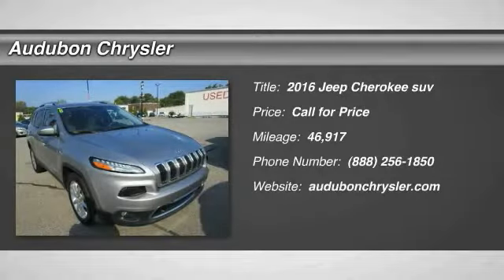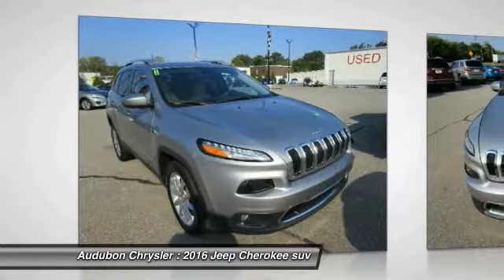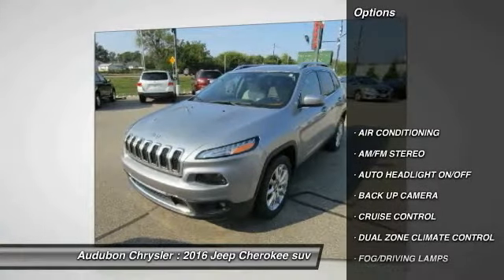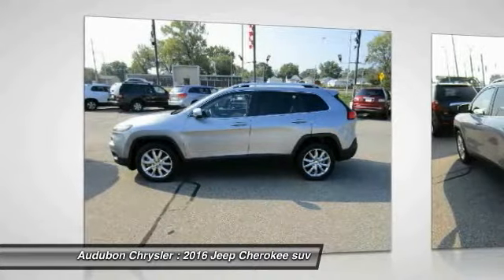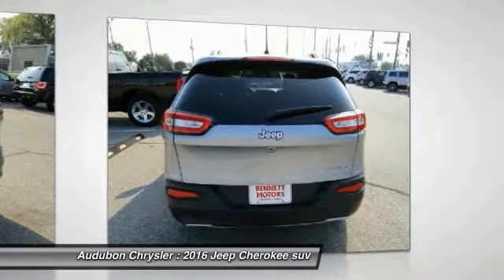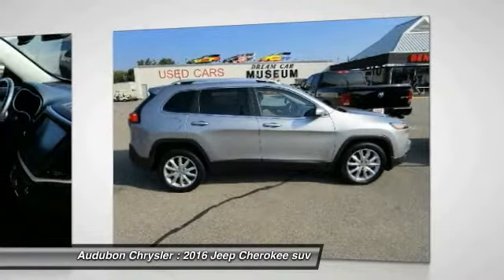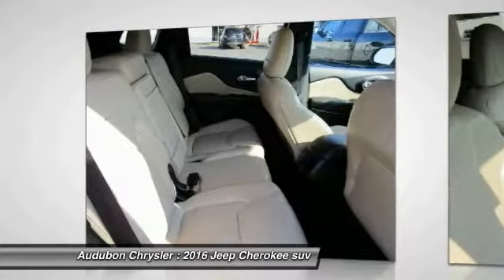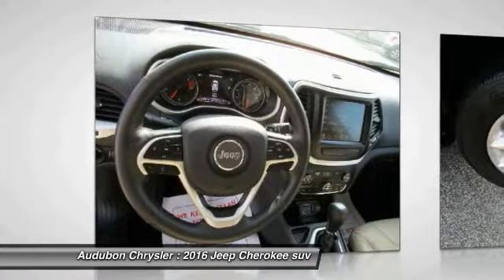2016 Jeep Cherokee Henderson,Evansville,Mt Vernon,Owensboro,Newburgh B17022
2016 Jeep Cherokee FWD 4dr Limited

Audubon Chrysler
2945 US Highway 41North

AUDUBON CHRYSLER, PROUDLY SERVING HENDERSON, EVANSVILLE, MT VERNON, OWENSBORO, NEWBURGH, AND SURROUNDING KENTUCKY LOCATIONS THIS SILVER 2016 Jeep CHEROKEE IS EQUIPPED WITH A 2.4L I4 16V MPFI SOHC, AUTOMATIC TRANSMISSION, AND RECEIVES AN ESTIMATED 22 City/31 Hwy MPG. CONTACT AUDUBON CHRYSLER TO SCHEDULE A TEST DRIVE AND TAKE THIS 2016 Jeep CHEROKEE HOME TODAY, OR VISIT OUR SHOWROOM CONVENIENTLY LOCATED AT 2945 US HIGHWAY 41 N HENDERSON KENTUCKY 42420. This 2016 Jeep Cherokee FWD 4dr Limited, has a great Silver exterior, and a clean Black interior! This model has many valuable options -Leather seats -Backup Camera -Satellite Radio -Heated Front Seats -Automatic Headlights -Power Locks -Keyless Entry -Power Windows -Cruise Control Automatic Transmission On top of that, it has many safety features Save money at the pump, knowing this Jeep Cherokee gets 31.0/22.0 MPG! Call to confirm availability and schedule a no-obligation test drive! We are located at 2945 US 41 N, Henderson, KY 42420.